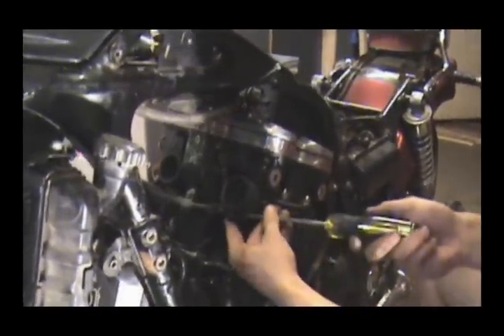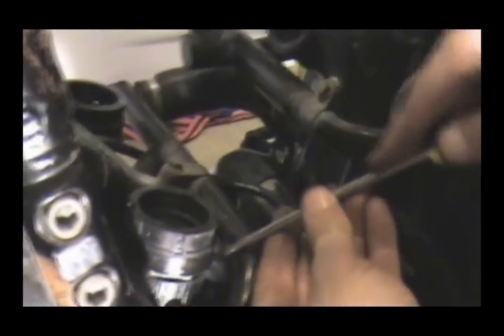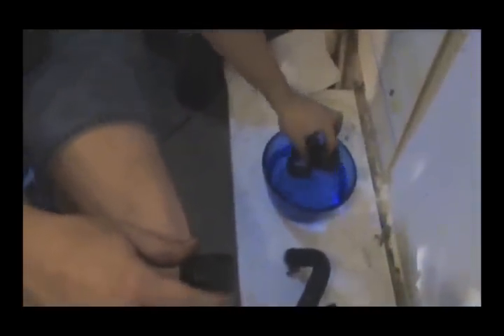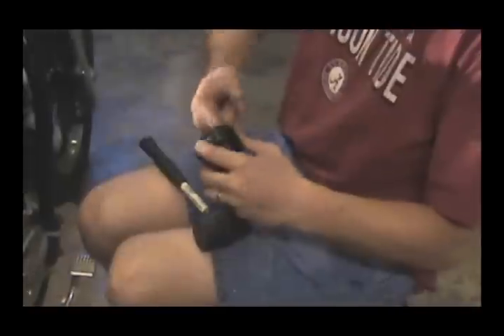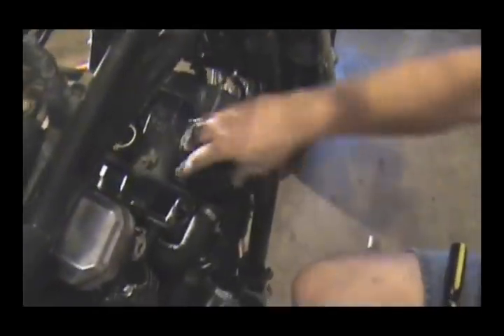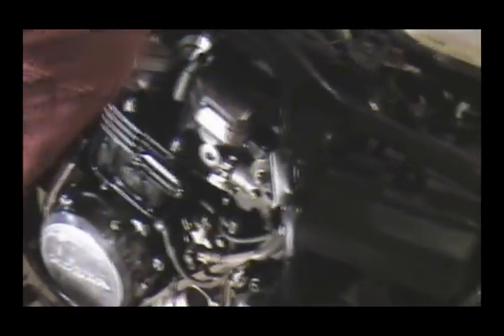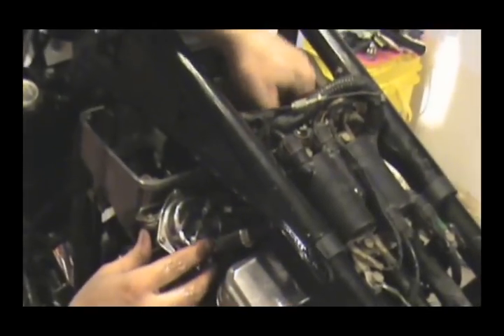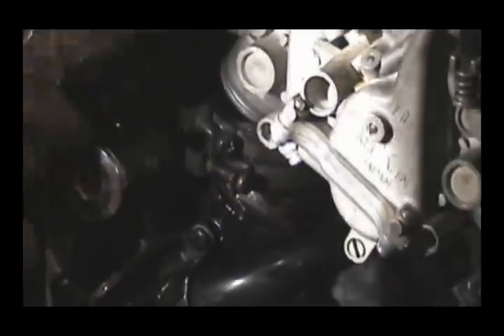Honda Magna Carbs Install (Part 1)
Had to pull the carbs on my '86 VF700C Magna. The following video made by "pauljt98" is a great video tutorial on how to remove them:

After the rebuild of the carbs, I was going nuts (as usual) reinstalling them. The usual method of just pushing them in was not working for me this time as it had every time in the past. I did a google search and found the following page:

It worked liked a charm  with a couple of modifications of my own. So, I am posting this video as an ALTERNATE method.

Here is a link to a great method made by another V4 owner that is another great method to use when simply pushing them in does not work:

To my demise though, I had a faulty o-ring on one of the fuel joiners and had to pull the carbs out again. I decided to make my misfortune an opportunity to make a video of how to use the rachet strap method of installation. One thing I did differently than the author of that page did, was I re-used my existing boots. Another thing I do differently is that I leave the boots on cylinders 2&4 loose and tilted forward.

This should help save alot of hair from being pulled out. I hopes this helps Magna and Sabre owners alike.

Many thanks to pauljt98 for the easy removal method and many thanks to Tony from the SabMag website on the rachet strap idea.

I have a both a VF700 and a VF1100 and this method works on both (will work on the VF750 as well).